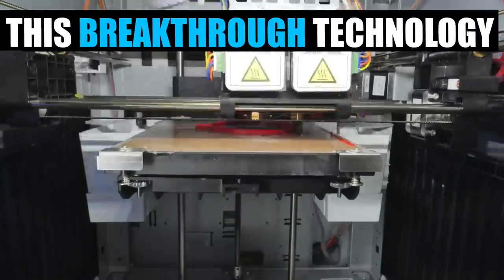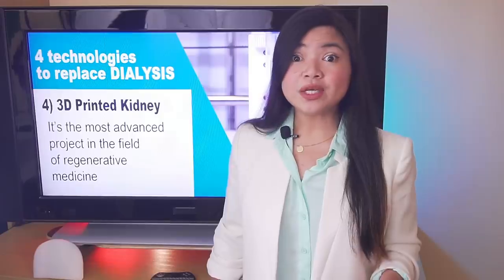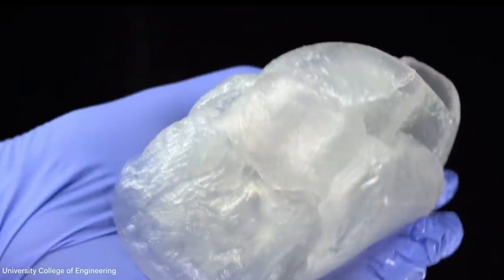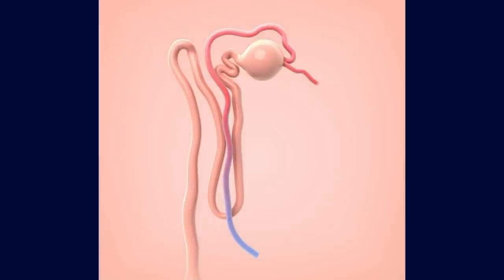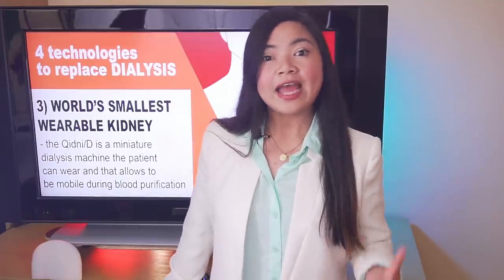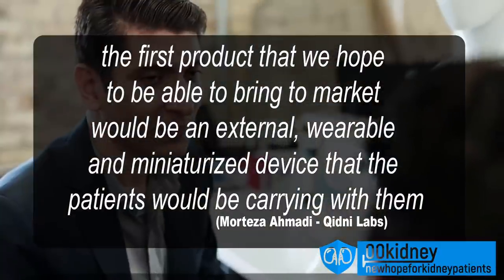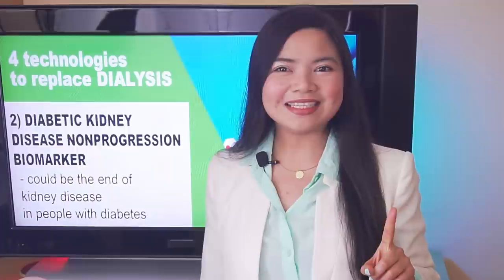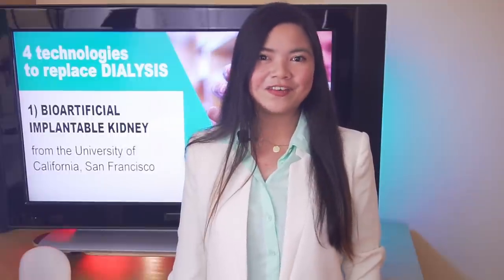This 3D Printed KIDNEY Makes DIALYSIS Useless (and will SAVE 500.000 Kidney Patients)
One of the biggest changes EVER in the world of kidney disease treatment is coming.
Dialysis as we know it may become a thing of the past starting as soon as 2022.

Dialysis may be a thing of the past in a really short amount of time.
In today's video I want to show you the 4 innovations that will make this possible.

Timestamps:
Intro - 0:00
4 The 3d printed kidney - 0:43
3 The World’s Smallest Wearable Kidney - 5:22
Interview with the first man to test the Wearable Kidney - 7:55
Why I really think this is going to change our future - 9:05
2 The end of diabetic kidney disease - 10:45
1 The bioartificial implantable kidney - 14:45

The 3d printed kidney.
There was a big breakthrough recently in the world of 3d printed organs.
It's called bioink and it's something that could actually lead to the creation of the first 3d printed kidney.
This is what researchers from the award-winning Lewis Lab at Harvard University are hoping.
They are developing a 3d printed kidney made from stem cells AND modelled using a special liquid material known as bioink.
Which is an incredible innovation.
This is actually the most advanced project in the field of regenerative medicine and could change the lives of millions of people around the world.

So yes, what could be replacing dialysis in the next few years are kidneys made by a 3d printer.
Just like consumer grade 3d printers, where plastic material is deposited in layers forming the structure we want, 3D bioprinting uses a typical layer-by-layer 3D printing method.
The big difference would be the ink used.
We are talking about a 3d bioprinter here.
So the 3D printing method most known for bioprinting is the extrusion of liquid material made from collagen, here known as bioink.
This is a gel which acts as a 3D molecular scaffold for live tissue.
In the case of the kidneys, this live tissue would be Mesenchymal stem cells.
And if you think that this sounds like sci-fi - not something that could change the world of kidney disease in the next few years - watch today's video!